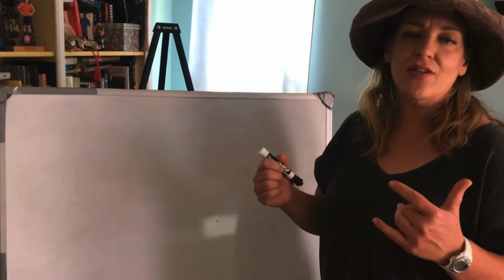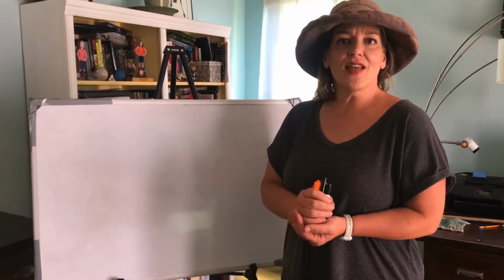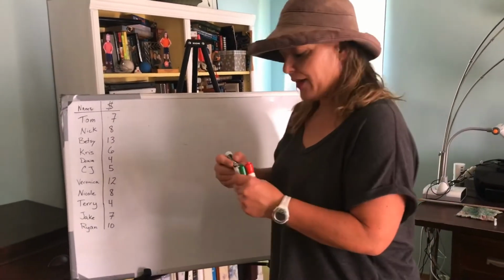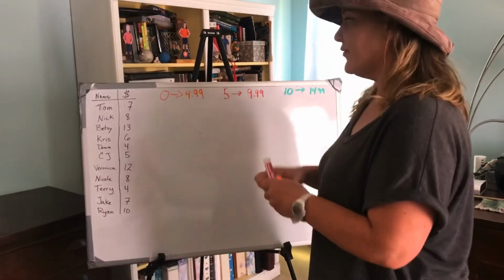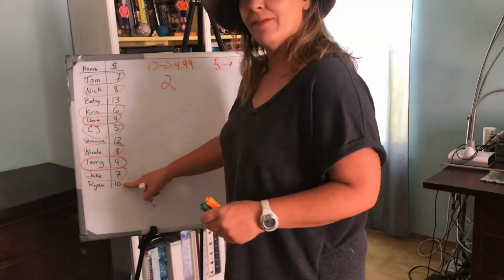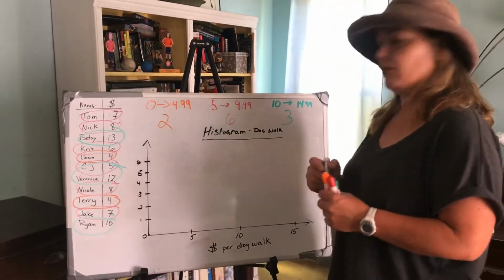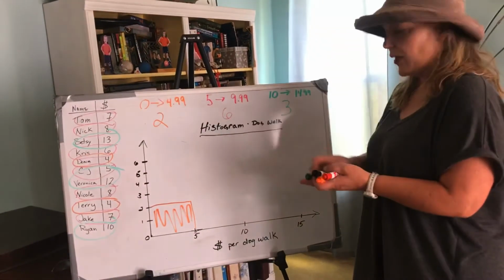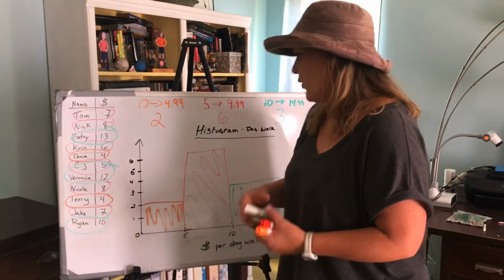FLN 15 Histograms